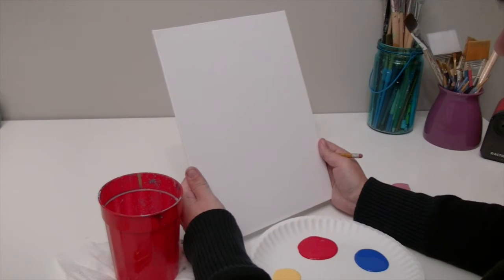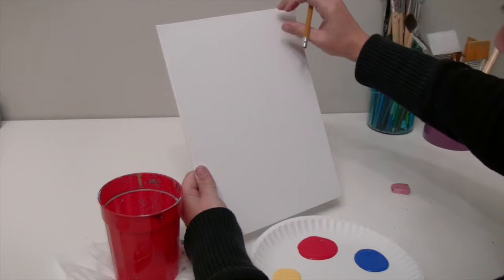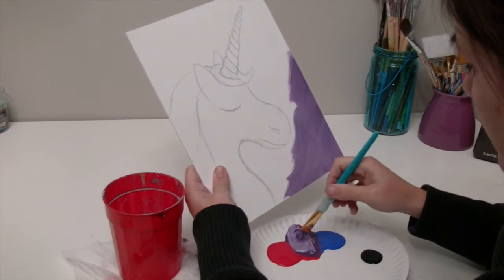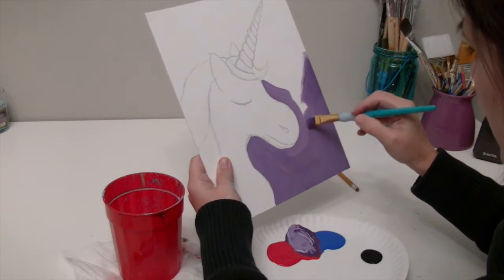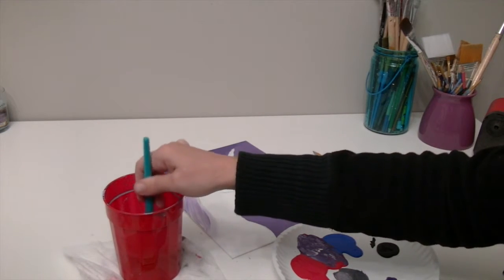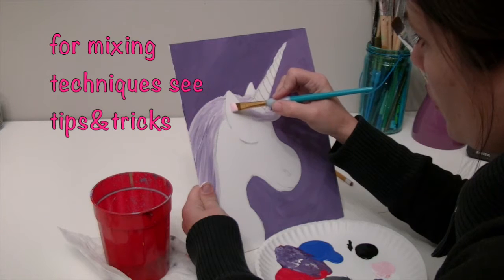Unicorn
My Friendship Bracelet Maker® is the easiest and coolest way to make your favorite friendship bracelet patterns! Everything you need to know is right here... check out our instructional friendship bracelet videos, and download printable instructions for all your top friendship bracelet patterns! Choose Friendship! Get printable directions in PDF format at MyFBM.com in the "Patterns" area.